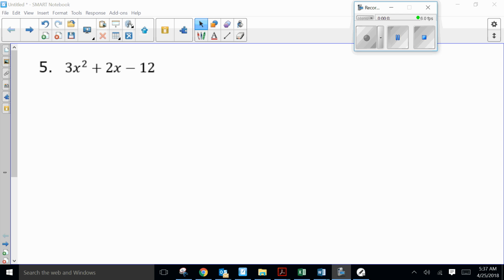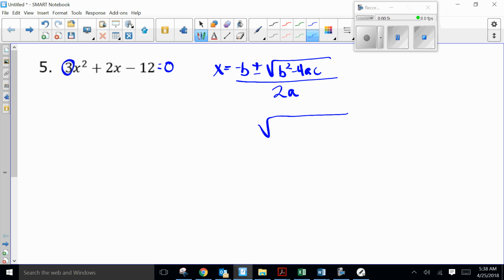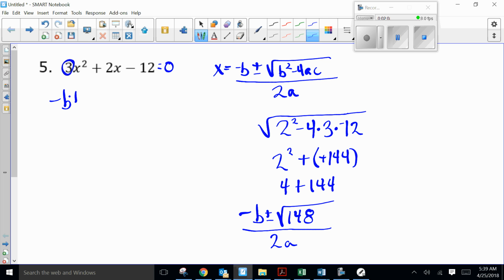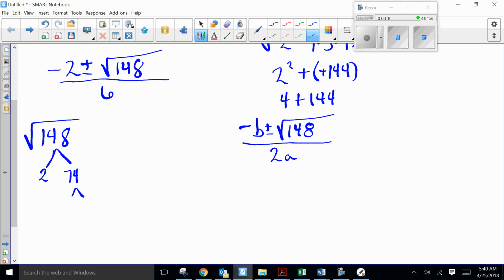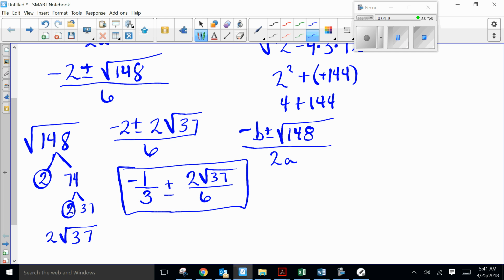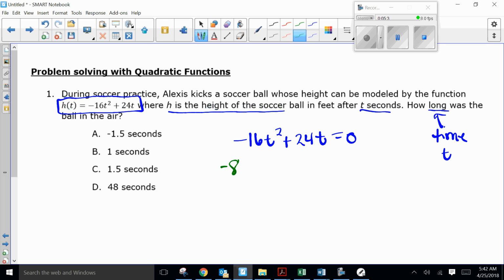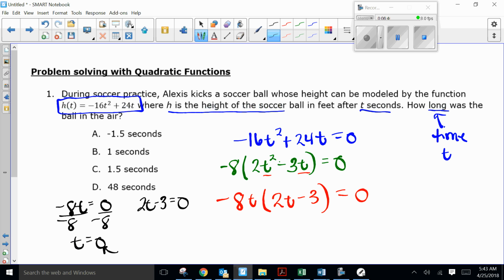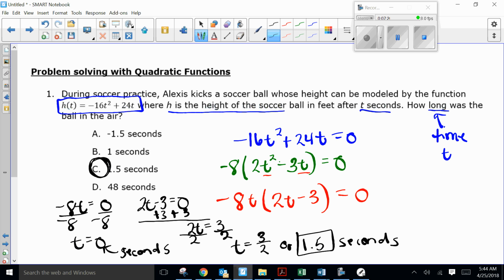Unit 5 1 Test Review Video 2